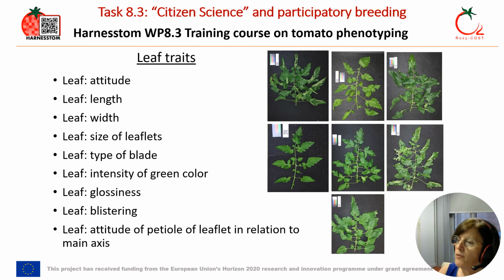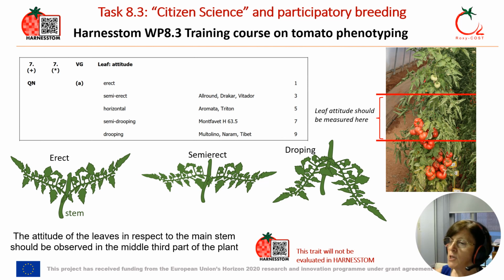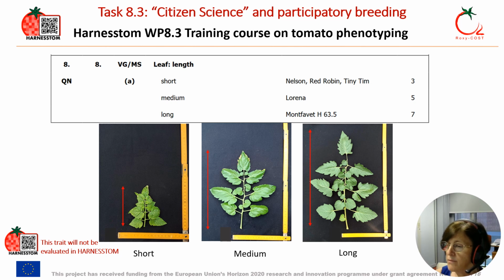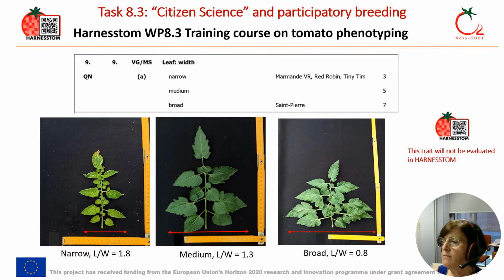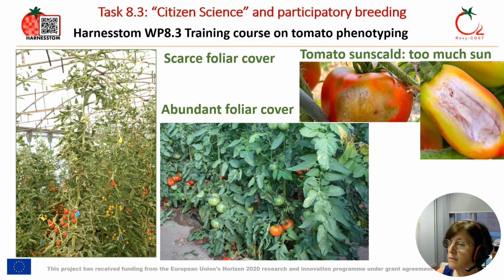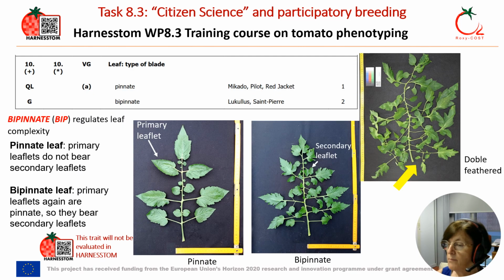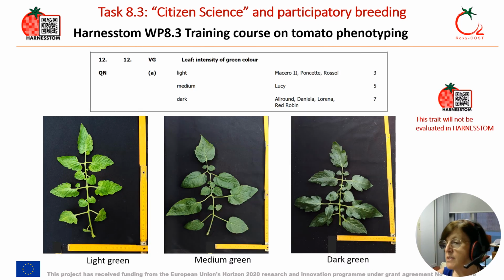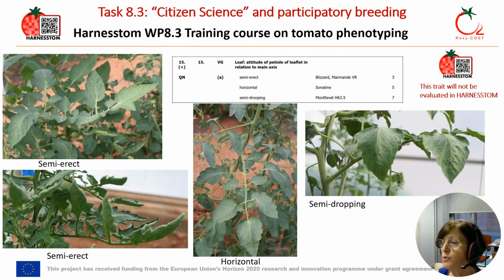Phenotyping tomato leaf traits